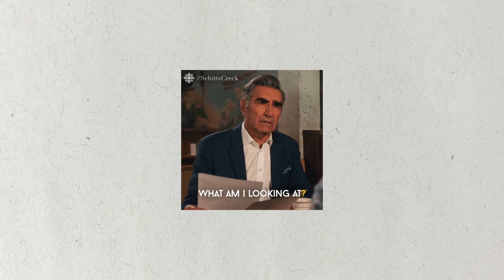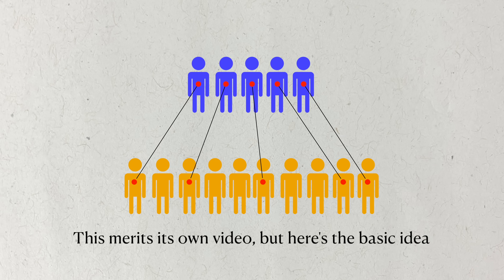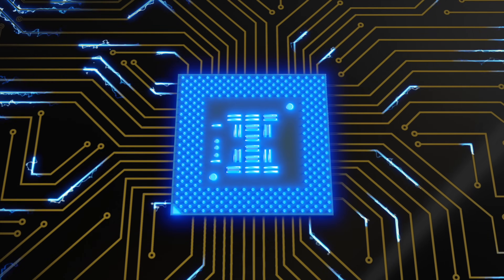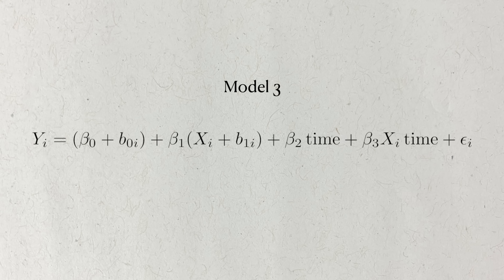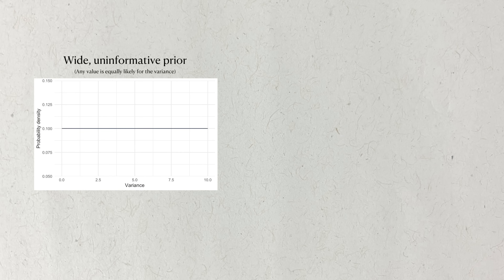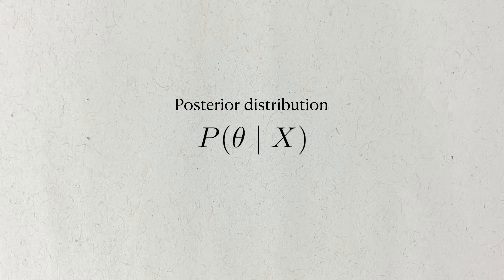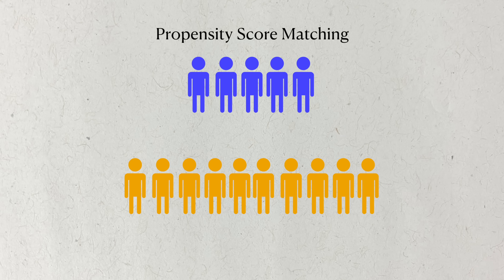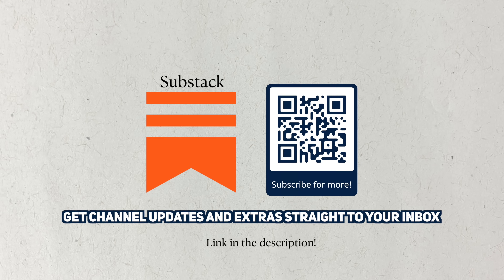The most important ideas in modern statistics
A look at a respected statistician's view on the most important ideas in statistics that have come out of the last 50 years in the field.